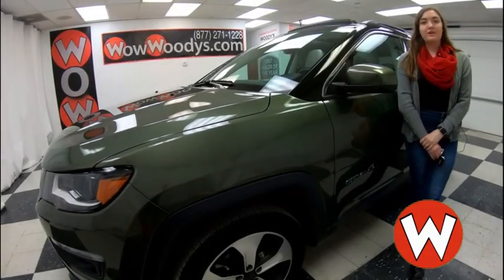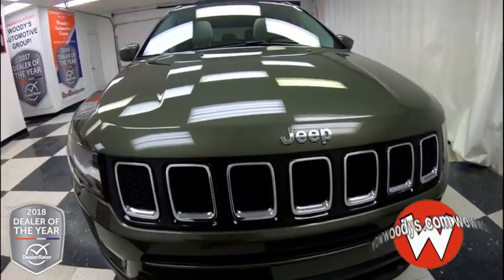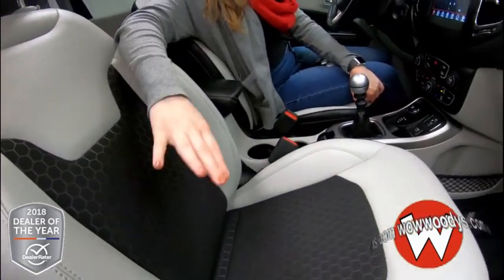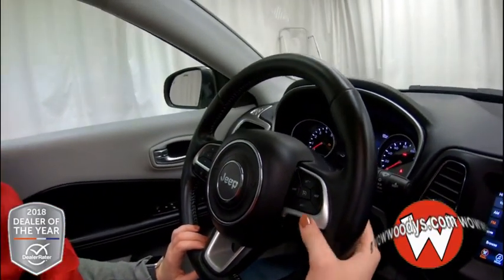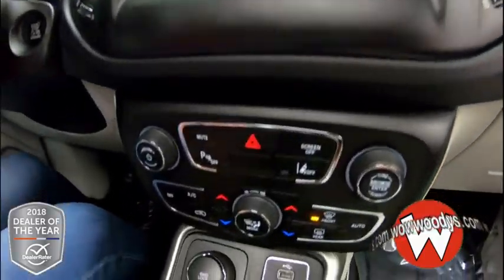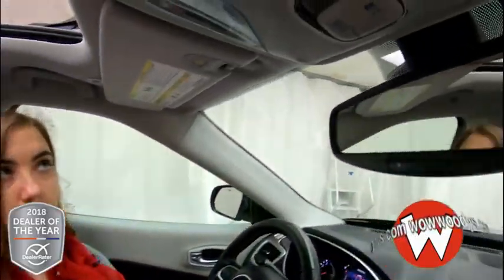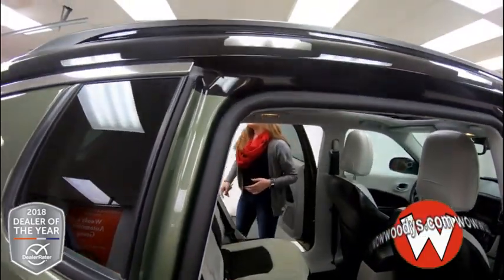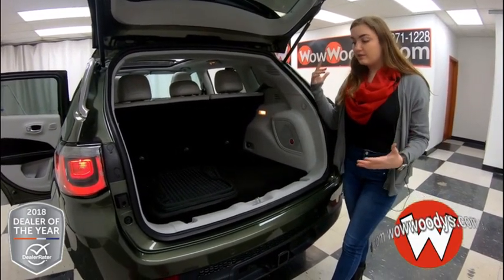2018 Jeep Compass Latitude |Video Walk-Around| Used Cars and Trucks for sale at WowWoodys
2018 JEEP COMPASS Chillicothe, MO
Stock# 18GN51

One Owner! Advanced and a Manual!! Check out this 2018 Jeep Compass, equipped with a 2.4L I4 Engine, Panoramic Sunroof, Leather & Heated Seats, 7  Touchscreen Media Center w/Backup Camera, Beats Sound System, Tow Package, and a Roof Rack! Scores 31 Highway MPG and 22 City MPG! This Jeep Compass boasts a Regular Unleaded I-4 2.4 L/144 engine powering this Manual transmission. Single Stainless Steel Exhaust, Rear Cupholder, Manual Air Conditioning.

Want a custom video? This vehicle's stock# is 18GN51-760

*This Jeep Compass Comes Equipped with These Options *
QUICK ORDER PACKAGE 21J -inc: Engine: 2.4L I4 MultiAir, Transmission: 6-Speed C635 Manual , Fade-To-Off Interior Lighting, Engine Oil Cooler, Clearcoat Paint, Carpet Floor Trim, Cargo Space Lights, Analog Display, WHEELS: 18  X 7.0  BLACK POCKETS ALUMINUM -inc: Polished, Tires: P225/55R18 BSW AS, TU-TONE PAINT GROUP, TRANSMISSION: 6-SPEED C635 MANUAL (STD).

One Low Price & No Hassles on over 1,000 Cars, Trucks, SUVs & Minivans. Plus, Smart Warranties on Most!~ With the largest, most diverse inventory in Middle America, you can view all makes in one location! Our award winning Finance Team works with over 25 lenders to get you the best rate and payment! Our ASE Certified Master Technicians Perform 125 Point Inspections on all certified vehicles on our 10AcreMegaLot!~ Want to save time? Get your financing done before you arrive! Fill out our Secure Online Credit Approval form on our It's that simple!~ Watch & read over 10,000 customer reviews on our Trading a vehicle? Awesome! Fill out our quick online KBB trade value form Appointments are strongly encouraged by calling .~ We look forward to seeing you soon!

*Factory Certified: Inspected & Protected*
This vehicle comes with a Like-New warranty which is Factory-Backed by Chrysler: a 7 Year/100,000 Mile Powertrain and 3 Month/3,000 Mile Maximum Care plus much more! Please contact your sales advisor to confirm certification as not all vehicles qualify due to but not limited to buy back, recalls, loaners, year, miles, etc. Connect with us anytime, anywhere: